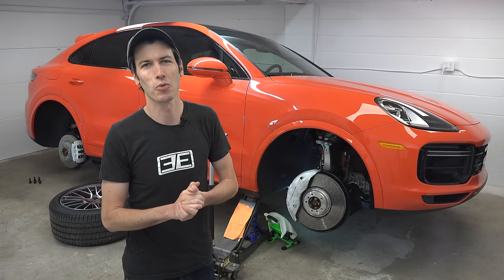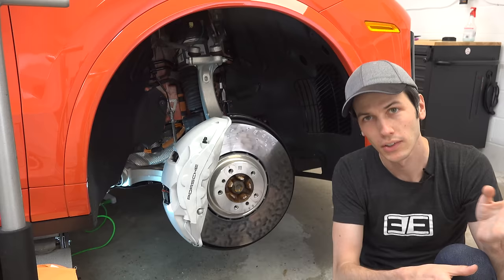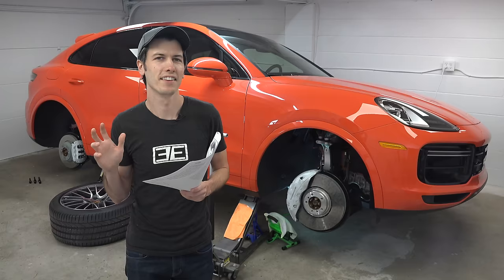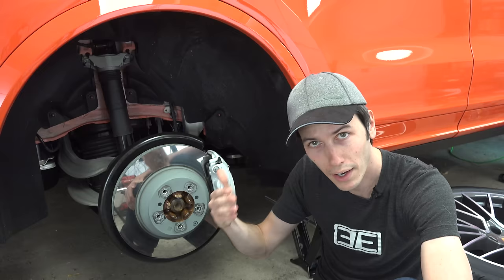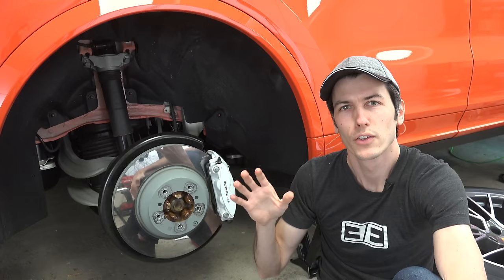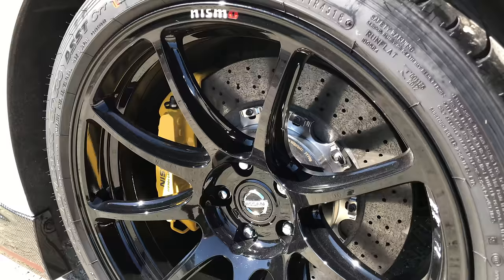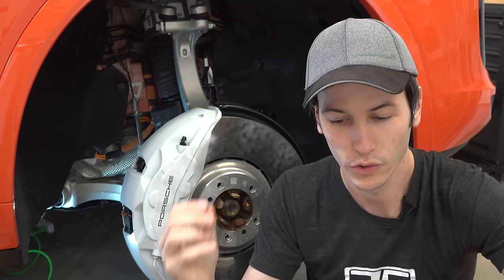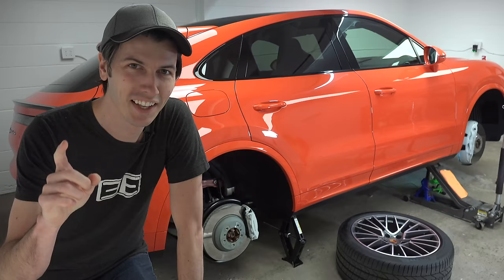Porsche Reinvents The Brake Rotor - No Rust, Low Dust, No Fade!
Porsche Surface Coated Brakes (PSCB) are a brilliant new brake technology.

Porsche Surface Coated Brakes have a thin layer of tungsten carbide on the outside of the rotor. This tungsten carbide layer means no rust, significantly less brake dust, and they don't have brake fade typical of cast-iron brake rotors. The tungsten carbide layer is applied using high velocity oxygen fuel spray, and provides a rotor that lasts about 30% longer than traditional iron rotors. Better performance comes at a price, but they're about 1/3 the cost of carbon ceramic rotors. These PSCB rotors come standard on the Porsche Cayenne Turbo and Cayenne Coupe Turbo. Check out the video to learn all about Porsche's world-first brakes!